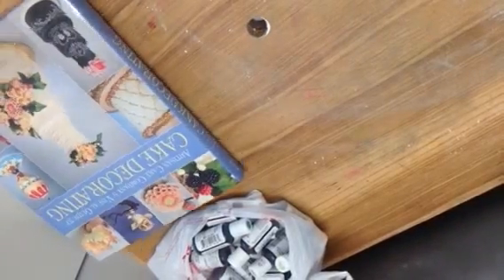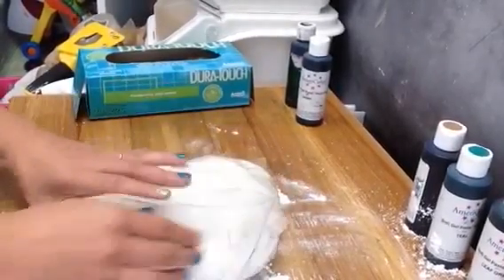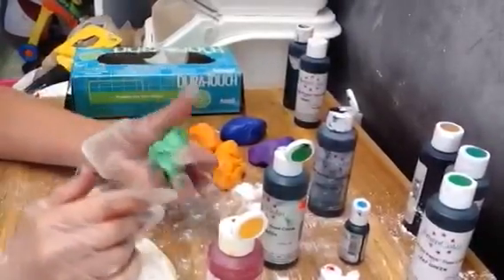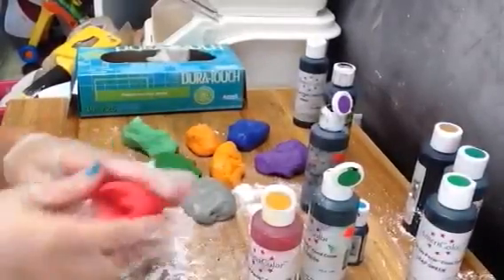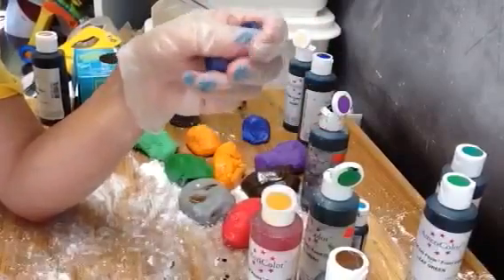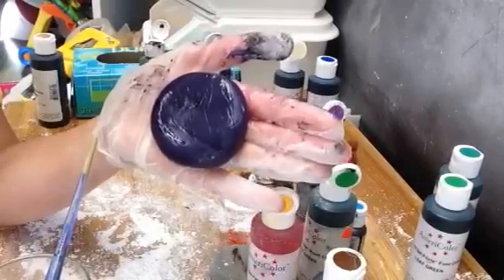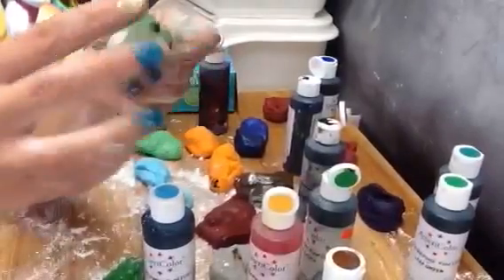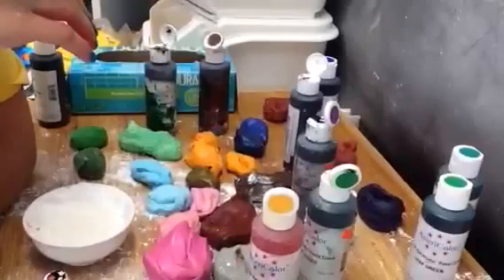How to Color Fondant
Sorry it's upside down at first. I promise it gets better lol. Hey guys, I did this periscope trying to explain how you can get any color in fondant. It's a long video with a ton of information but by the end you should be able to understand how color works and stop asking me how you make "blue" fondant hehe